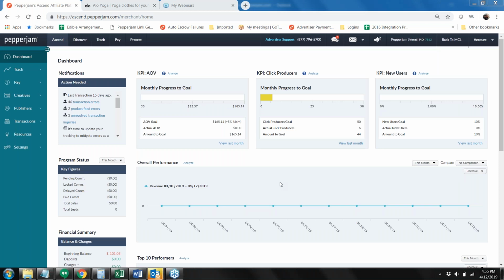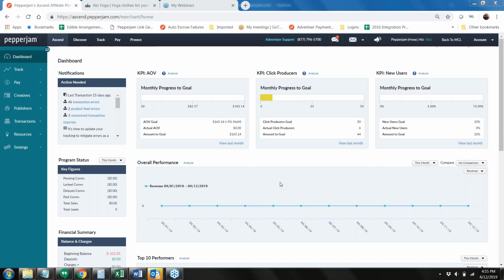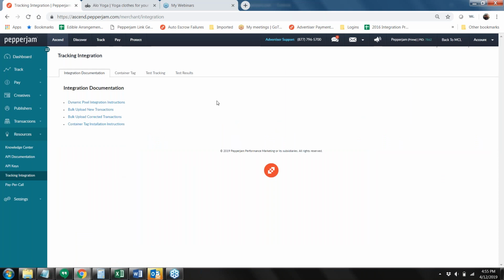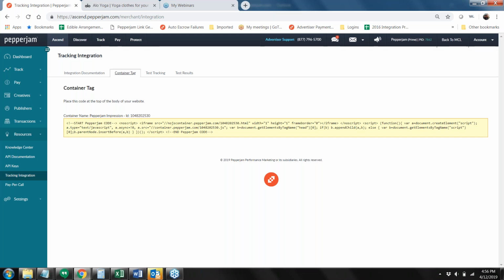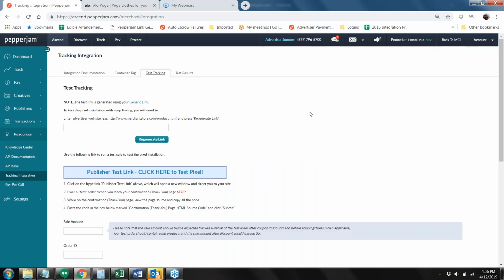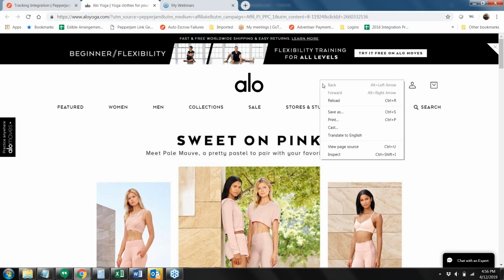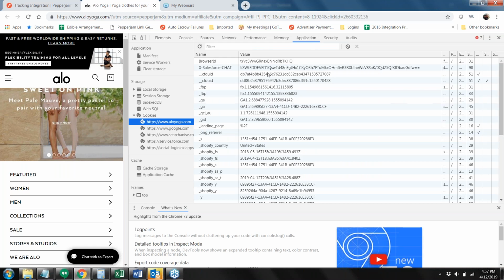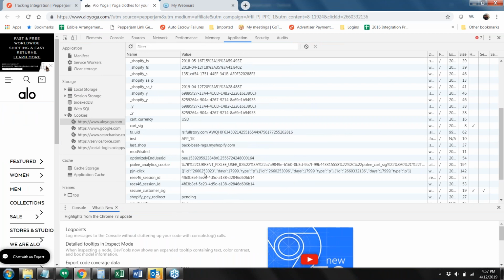Pepperjam: ITP - How to Test